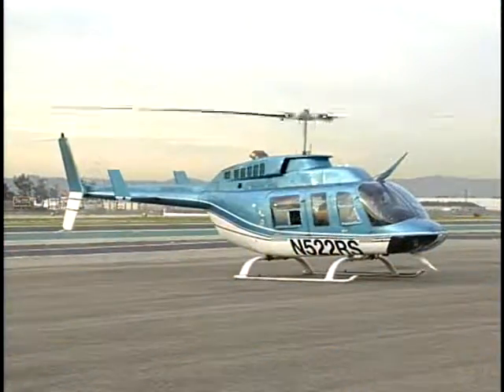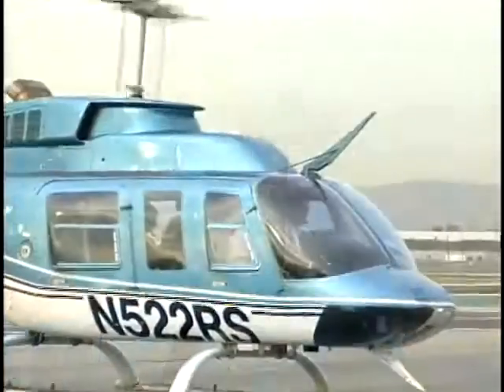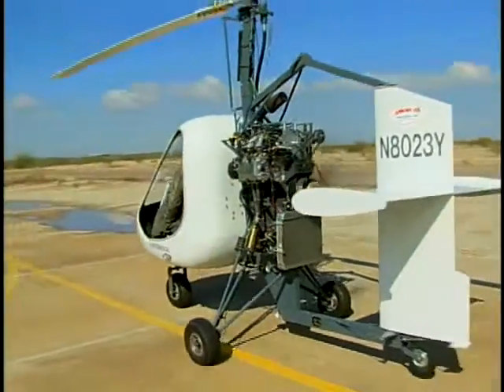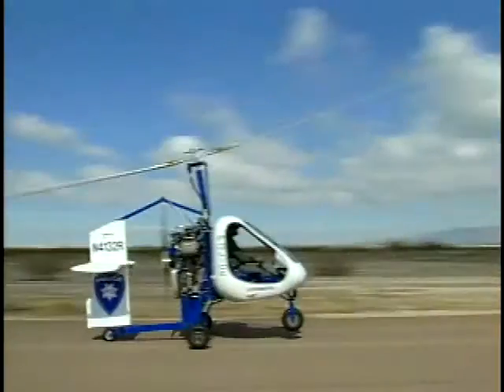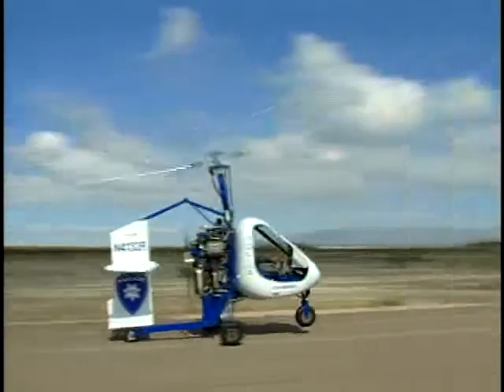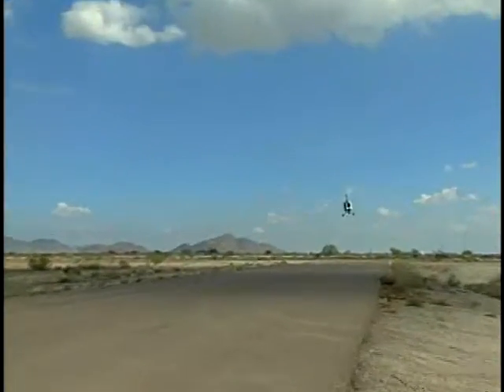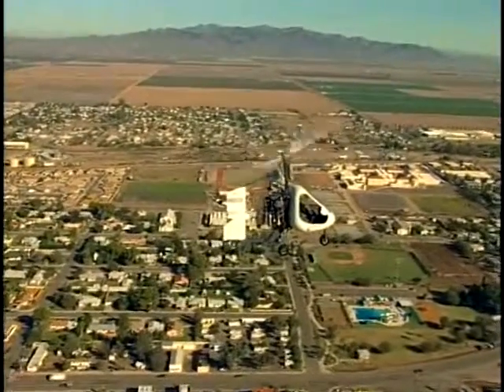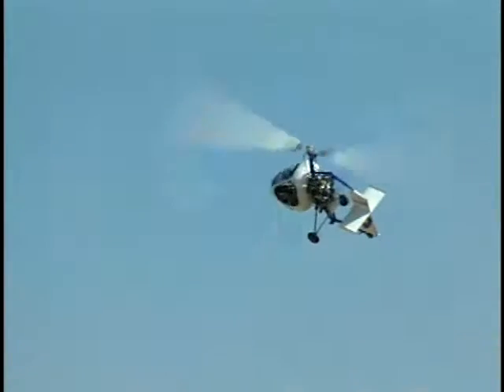SparrowHawk heli to landing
SparowHawk, Engine driven Auto-rotation